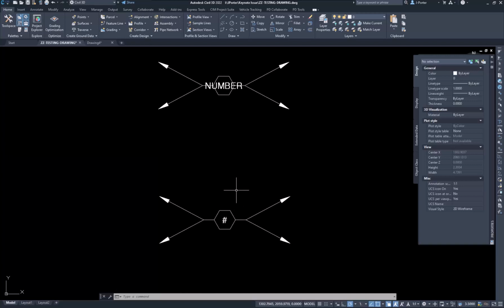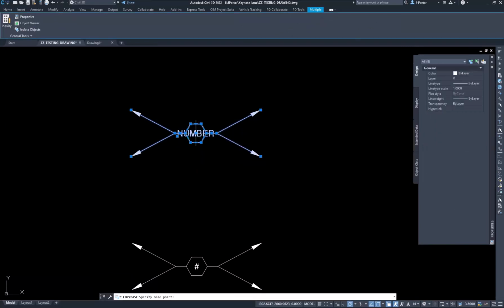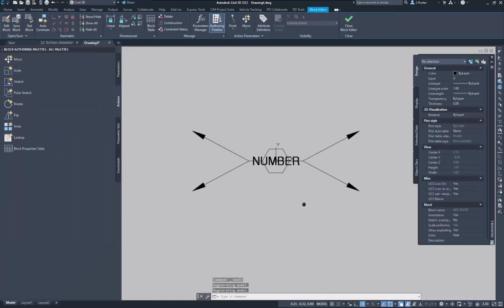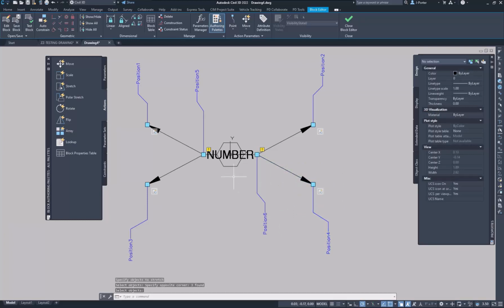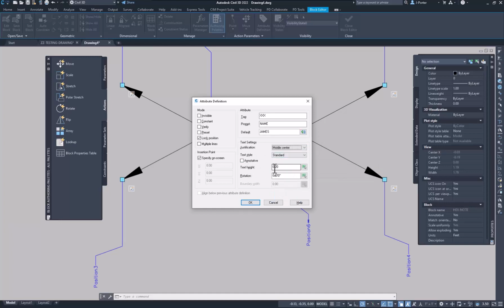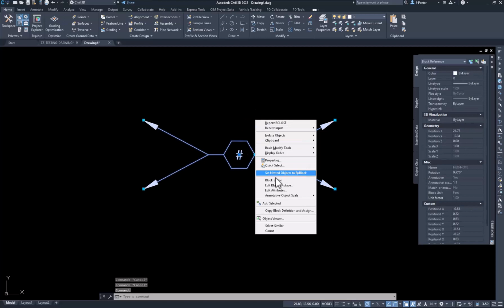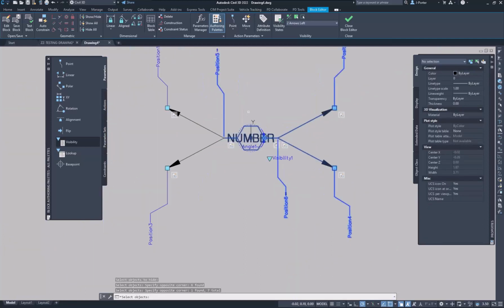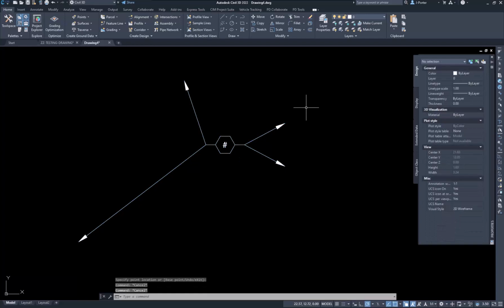Dynamic Hexagon Block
I had the request to create a rather unique block for a specific task.  I spent a lot of time trying to figure it out so I had to make this video so I won't forget in the future.  I also had a little help from Autodesk Expert Elite, Jurgen Palme